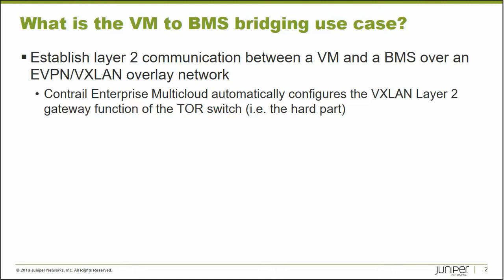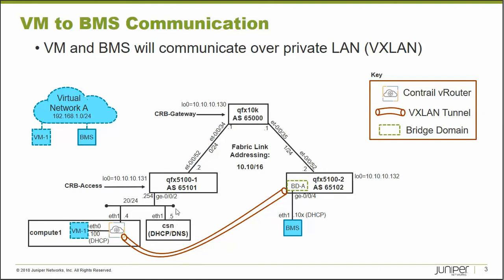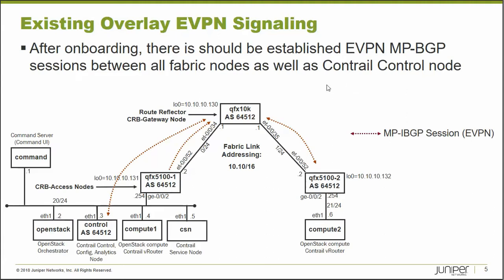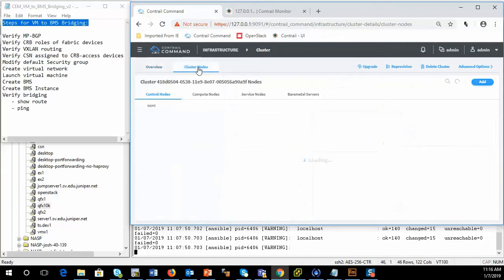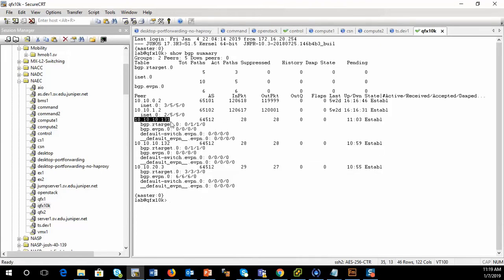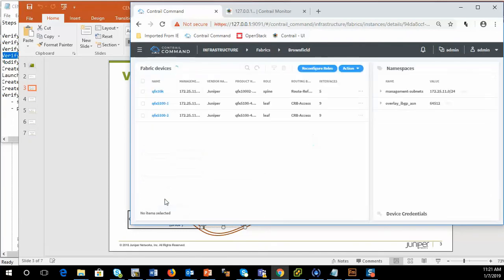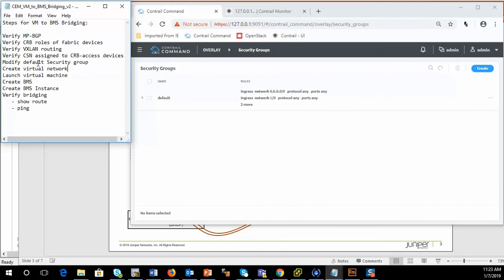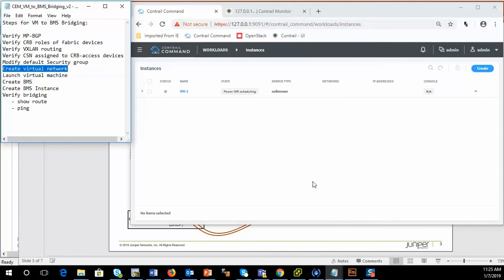Contrail Enterprise Multicloud: VM to BMS Bridging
The Contrail Enterprise Multicloud: VM to BMS Bridging Learning Byte covers how to use the Contrail Command user interface to enable bridging between virtual machines and BMSs. This Learning Byte is most appropriate for users who are new to working with Contrail Enterprise Multicloud or anyone looking for a quick-start guide of how to work with Contrail Enterprise Multicloud and IP fabrics.
• Presenter: Will Pincek / Content Developer
• Relevant to OS Releases: Contrail 5.0.2 or later, Junos 17.3R3-S1.5
• Relevant to Juniper Platforms: Contrail, Contrail Enterprise Multicloud, QFX Series

• On-Demand Training: Take a hands-on course…now!